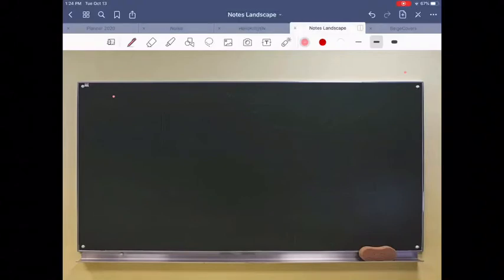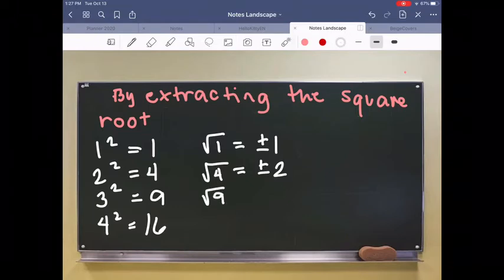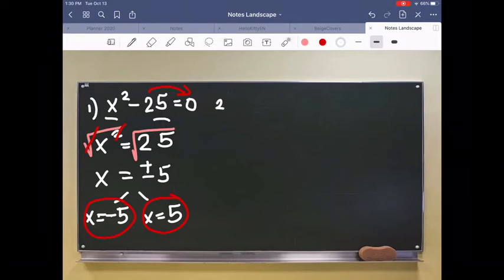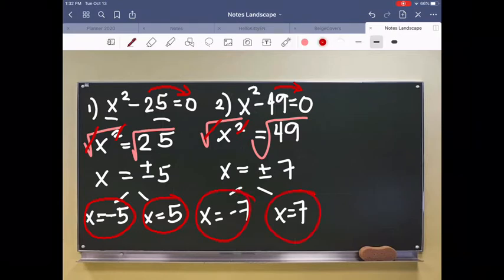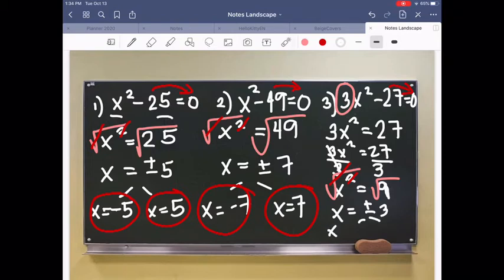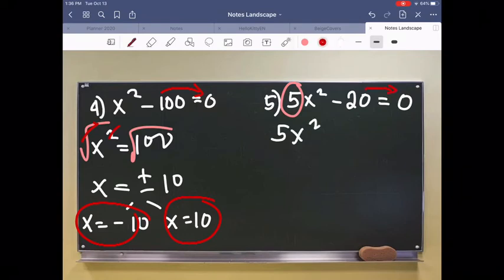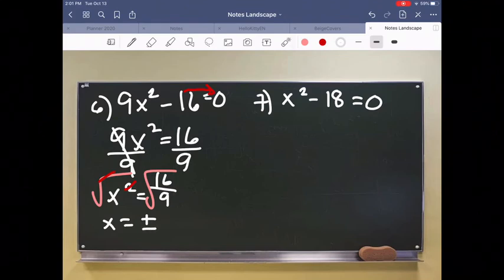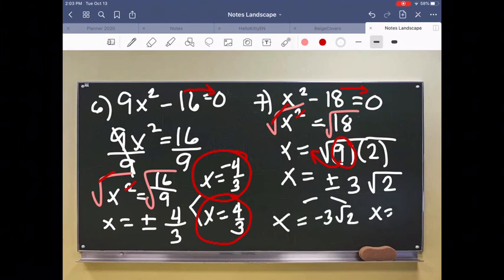Lesson 1.3.1. Solving Quadratic Equations by Extracting the Square Root (Tagalog)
Paano ba mag solve ng quadratic equations? Isang paraan ay Extracting the Square Root. Manood para malaman kung paano ito gawin.